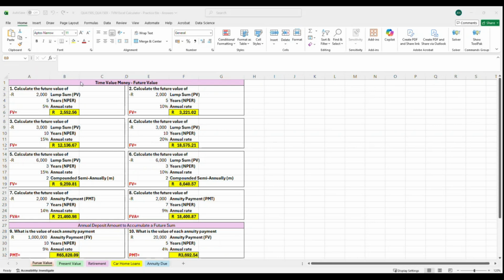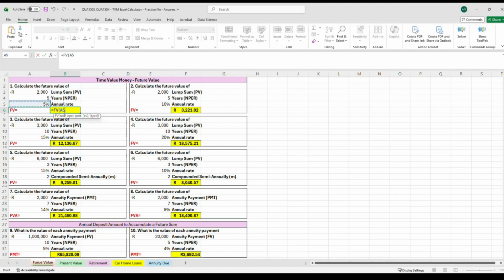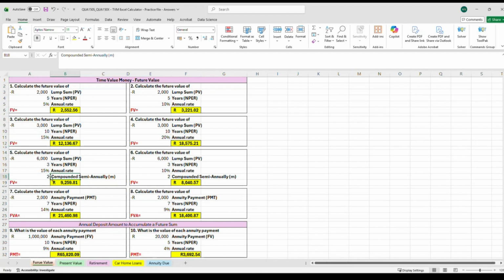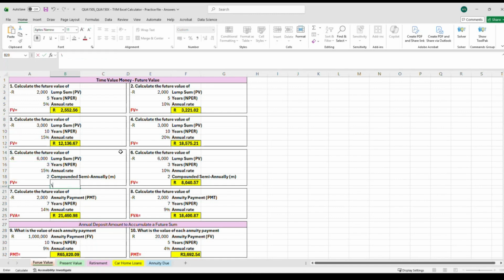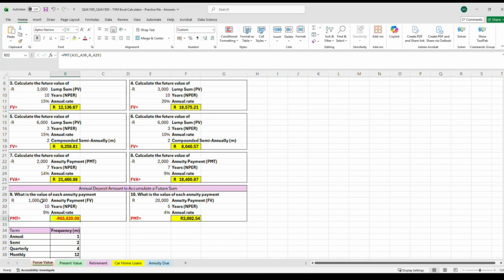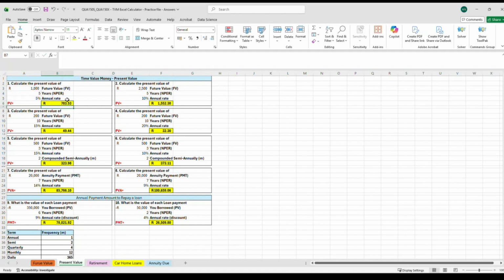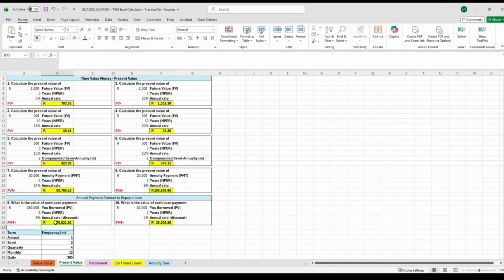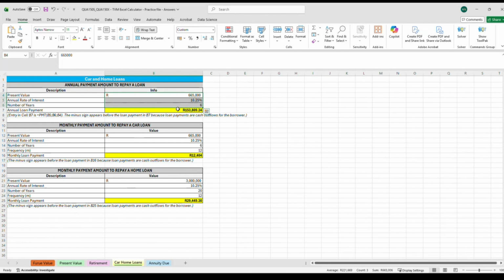Time Value of Money Calculator - Excel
Calculating TVM using Microsoft Excel functions:

- NPER( )
- PAYMENT ( )
- PRESENT VALUE ( )
- FUTURE VALUE ( )